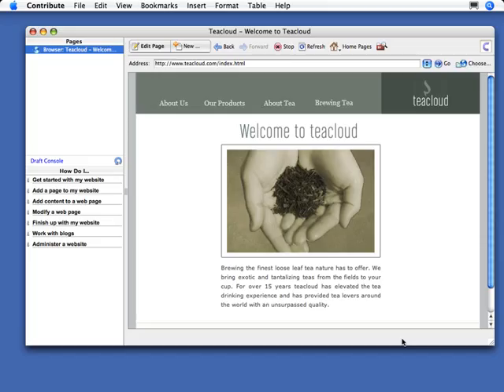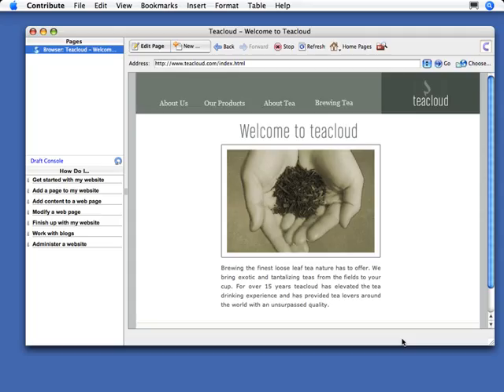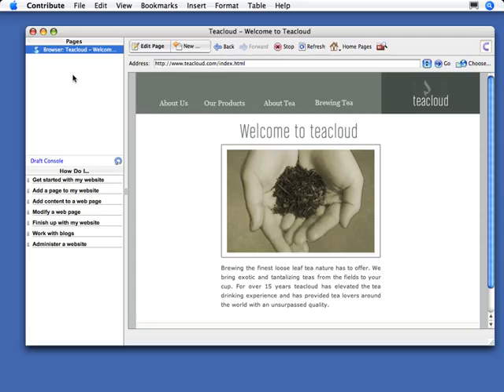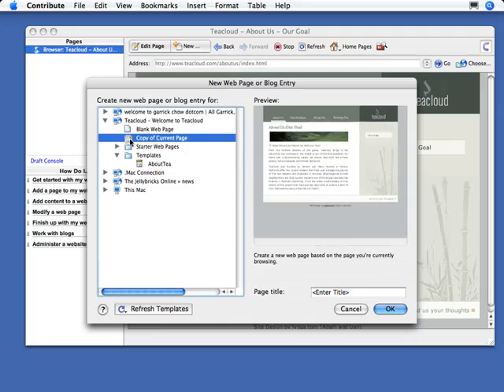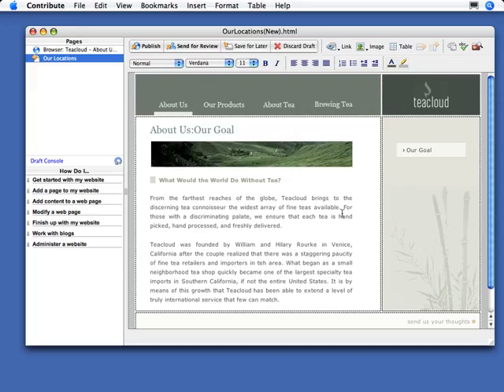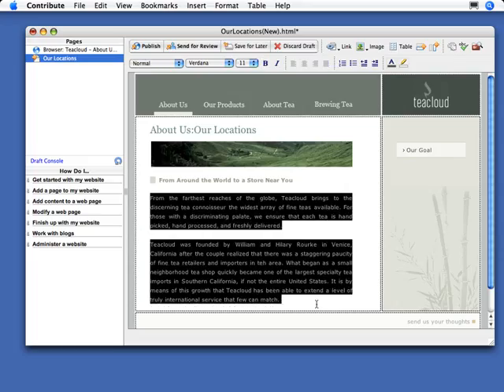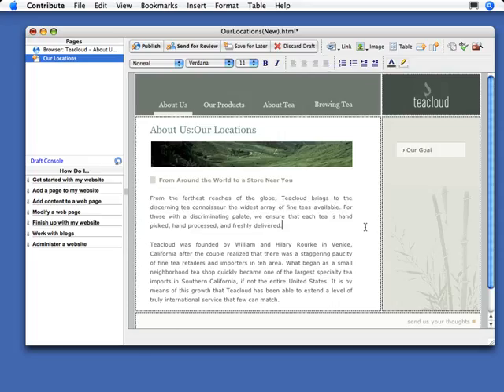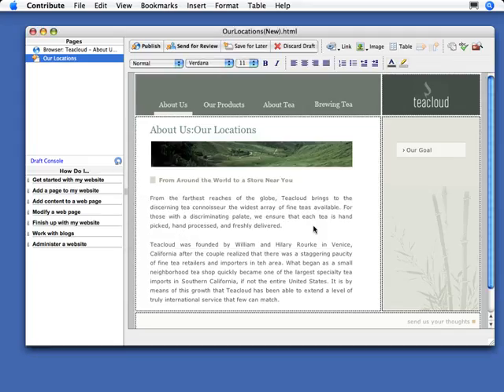ADOBE CONTRIBUTE CS3 copy page 17/80